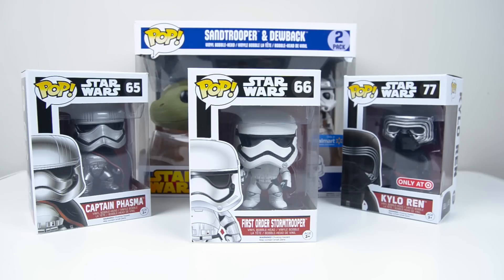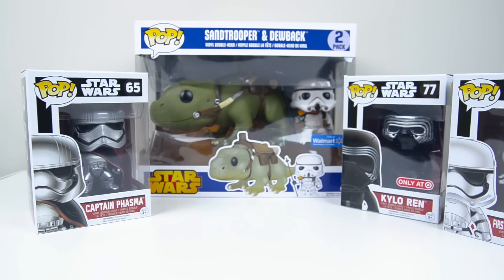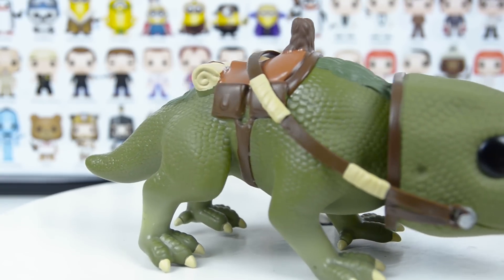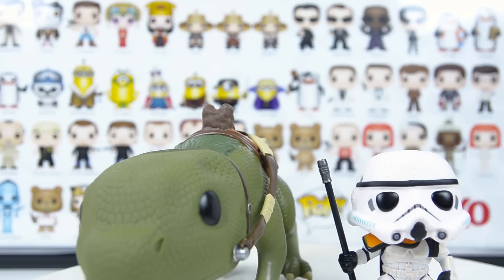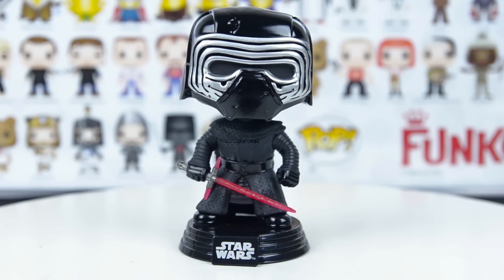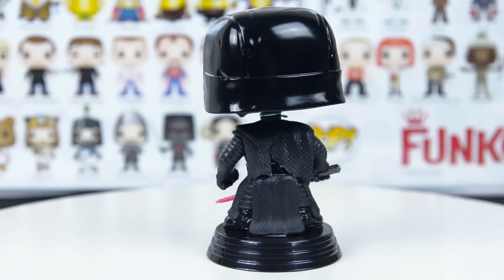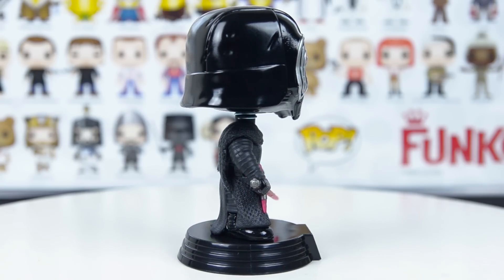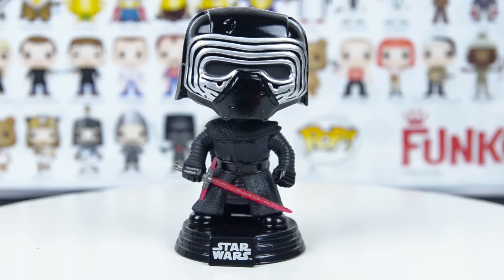Funko Pop Star Wars - Four Figure Review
96% . 38.6K/40K
Today I've got four of the latest Funko Pops from the Star Wars line - Kylo Ren, Captain Phasma, First Order Stormtrooper and the Sandtrooper with Dewback.